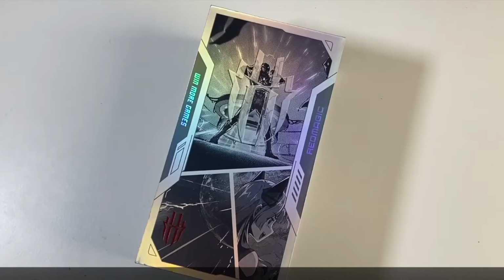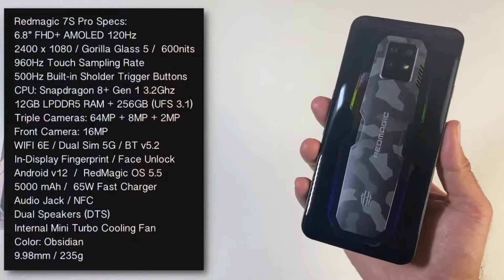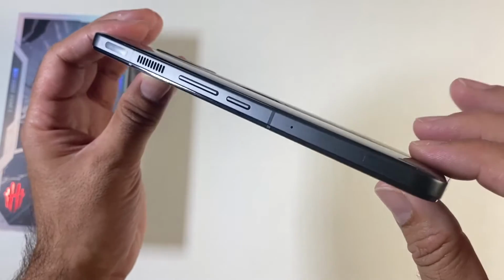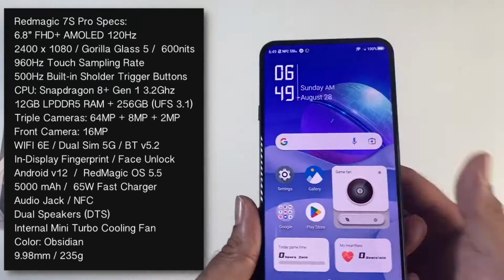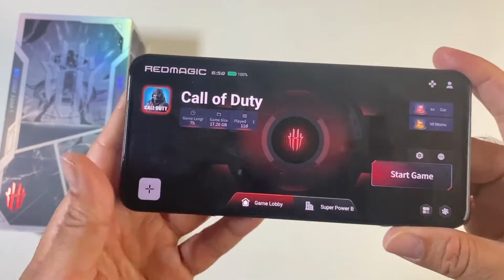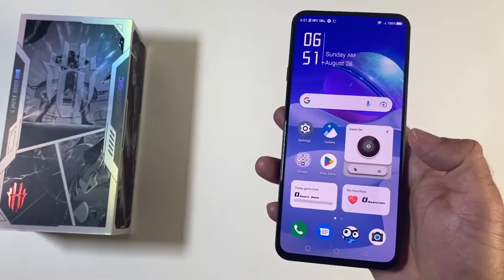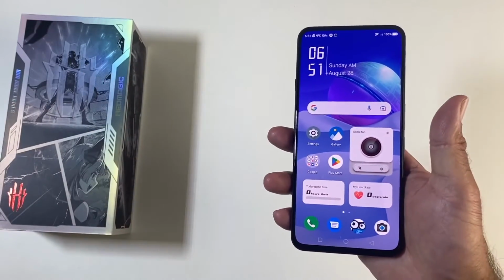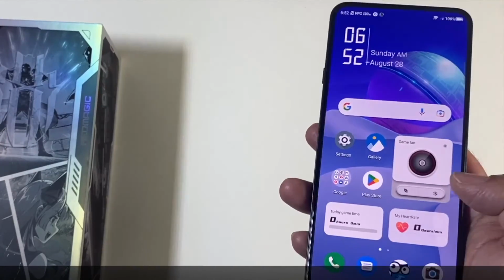Unboxing & Reveiw NUBIA REDMAGIC 7S Pro 120Hz Gaming Phone With 6 8 Screen and 64MP Camera 5G Phone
【6.8" FHD Full Screen】Gaming Phone with a 120Hz refresh rate, this 6.8" FHD Full AMOLED screen delivers beautiful HD+ visuals at up to 120 frames per second. With a 960Hz touch sampling rate for multi fingers, the Cell Phone delivers ultra-fast touch and precise response, giving you a serious competitive edge while gaming. The 5G Smartphone have also Under-display Fingerprint Sensor and 16MP Under Display Camera.
【Latest Chip and Larger Storage】The Gaming Smartphone has the latest Qualcomm Snapdragon 8+ Gen 1. Play your favorite games with ease with the raw power of the new CPU clocking in at nearly 3.2GHz and enjoy Triple-A graphics thanks to the fast rendering power of the GPU. 12GB RAM + 256GB ROM provides not only a fun gaming experience and effects, also large storage space for game downloads.
【Multi-Dimensional Cooling System】The Gaming Phone incorporates new aerospace-grade phase change materials (PCM) . Heat can be stored inside this material and released slowly so you feel less heat from the phone while playing, making it more comfortable to hold the phone. The High-Speed Built-In Turbofan accelerates heat dissipation and the fan noise is as quiet as a whisper.
【5G & WIFI Connection and 5000mAh Battery】5G is SA+NSA dual mode and supports all key regions up to 3.0 Gbps uploads, up to 7.5 Gbps downloads. WIFI 6E is up to 3.5Gbps. These bring mobile gaming to a whole new level. Download the latest games and videos in gigabit speeds with ease to show off your smooth, low latency experience. The Cell Phone certified 65W GAN charger and supports 65W fast charging.
【Ultra HD AI Quad Camera】Rear Camera are 64-Megapixel (F1.79) + 8-Megapixel(F2.2) + 2-Megapixel(F2.4) and support 8K resolution at 30fps, 4K at 60fps/30fps, 1080P at 60fps/30fps, 720P at 30fps. The Wide Angle Respectively are 78.3°+120°+78°. Front Camera is 8-Megapixel and support 1080P/720P at 30fps video recording. Amazing realistic colors and contrast, dynamic tone mapping.